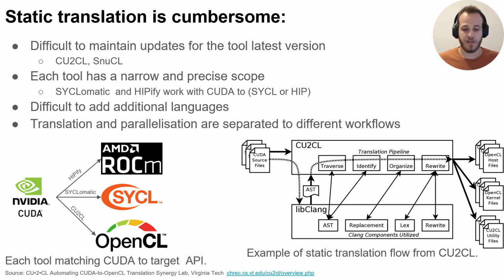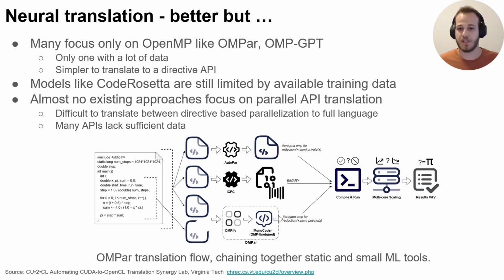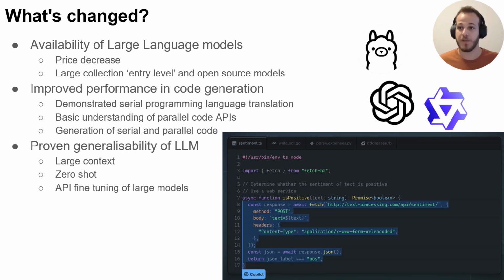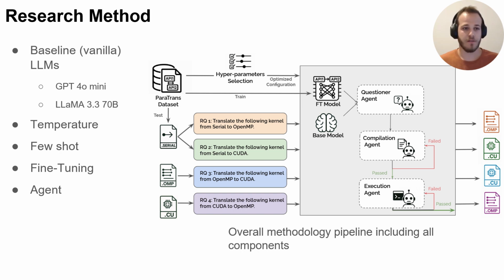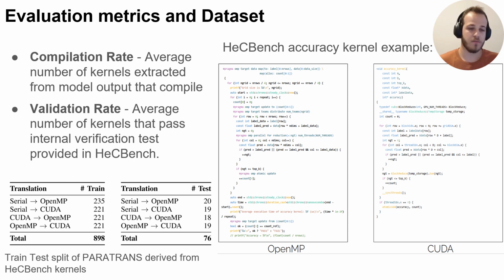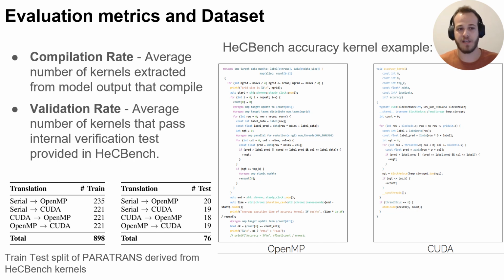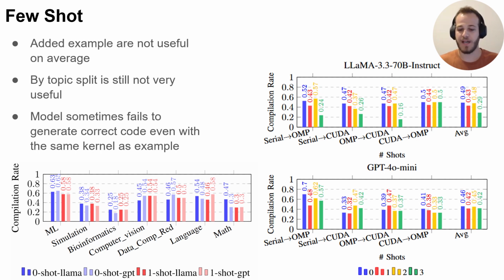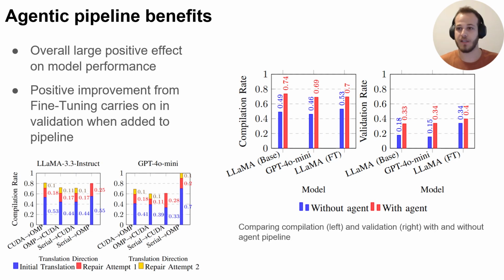UniPar: A Unified LLM-Based Framework for Parallel and Accelerated Code Translation in HPC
by Tomer Bitan, Tal Kadosh, Erel Kaplan, Shira Meiri, Le Chen, Peter Morales, Niranjan Hasabnis, and Gal Oren

29th Annual IEEE High Performance Extreme Computing Conference (HPEC) - Outstanding Student Paper Award 2025

Translating programs between various parallel programming languages is an important problem in the high-performance computing (HPC) community, with implications for industry and academia. Existing tools for this problem are either too narrow in scope (translate between specific languages) and/or outdated (requiring maintenance). Recent explosive growth in the popularity of large language models (LLMs) and their ability to generate and translate code offers a potential alternative approach. Toward that end, we first need to systematically evaluate the ability of LLMs to translate between parallel languages.

In this work, we introduce UniPar, a systematic evaluation framework for LLM-based parallel code translation. Specifically, in this work, we target translations between serial code, CUDA, and OpenMP. Our goal is to assess how well current instruction-tuned LLMs – specifically GPT-4o-mini and Llama-3.3-Instruct – can be used out of the box or enhanced through known strategies. We evaluated four major usage modes: hyperparameter optimization for decoding, zero- and few-shot prompting, supervised fine-tuning, and iterative feedback through compiler-based repair. As a part of the evaluation, we construct a new dataset called ParaTrans, covering both serial-to-parallel translation and cross-paradigm transformations.

Our findings reveal that while off-the-shelf models struggle under the default settings (e.g., GPT-4o-mini achieves only 46% compilation and 15% functional correctness), our UniPar methodology – combining fine-tuning, hyperparameter tuning, and compiler-guided repair – improves performance by up to 2X (69% compilation and 33% correctness). We believe that our findings will provide useful insights for researchers to further improve LLMs for the parallel language translation problem.